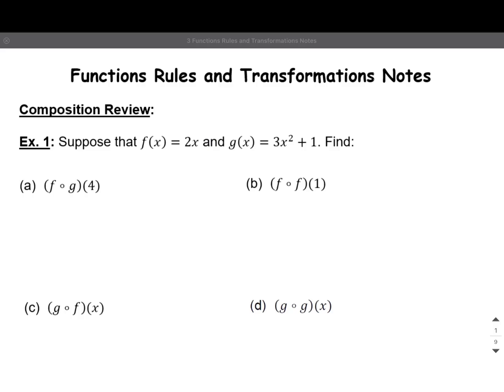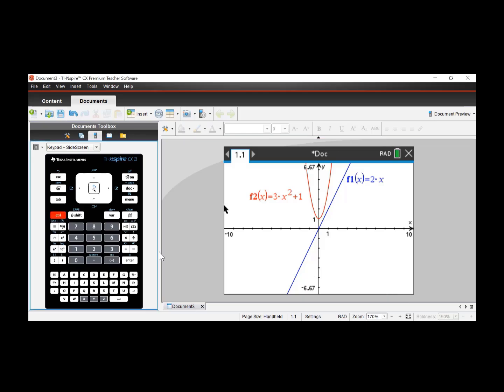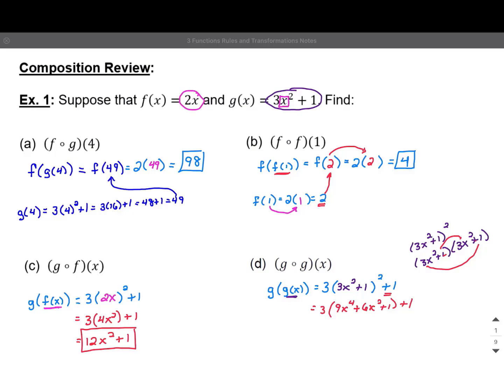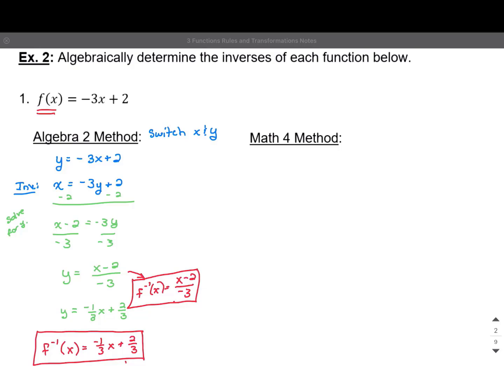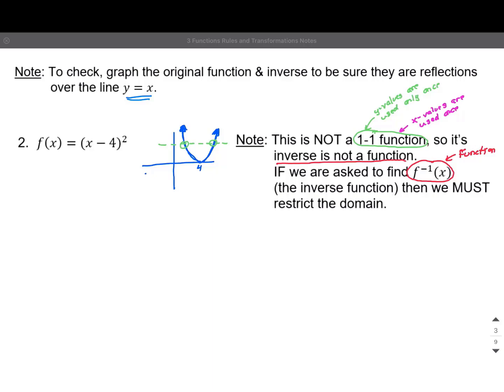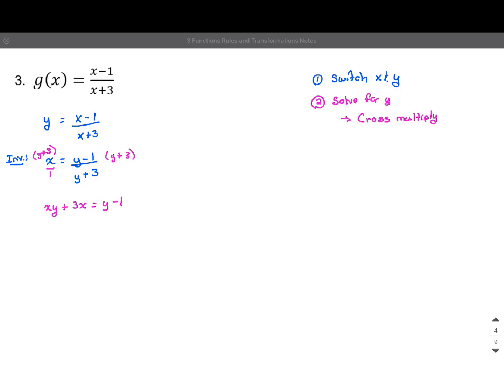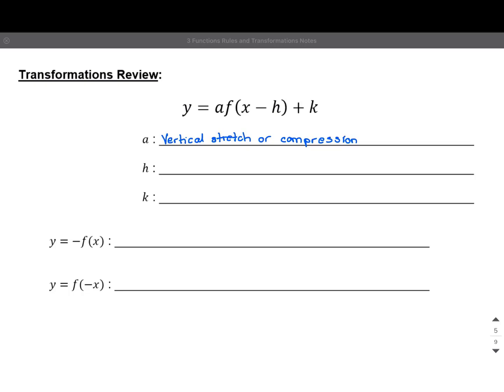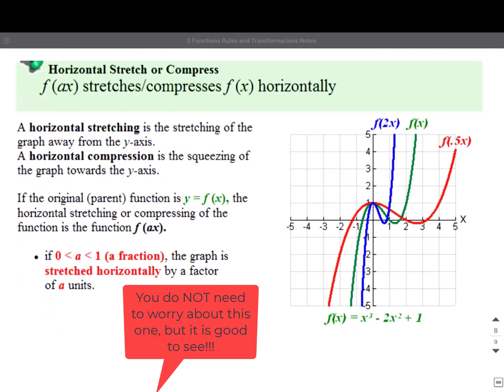6 Function Rules and Transformations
At the beginning of a precalculus course, we will review compositions of functions, and find the inverses of functions, both with and without the use of our TI-Nspire handheld calculator. We will also review vertical and horizontal translations of functions and vertical stretch/compression of functions.